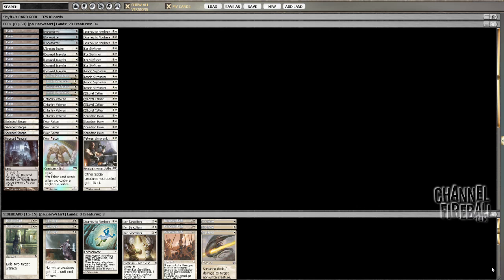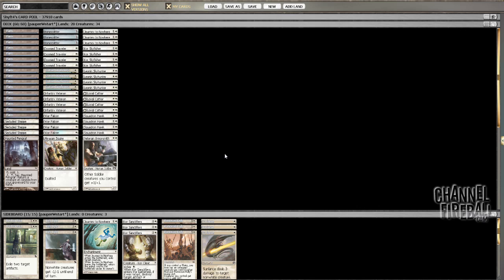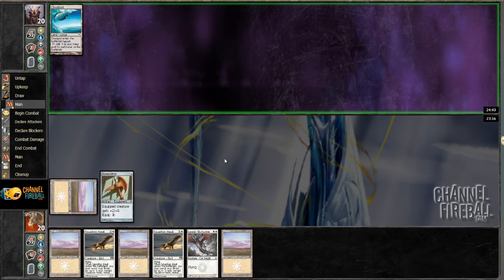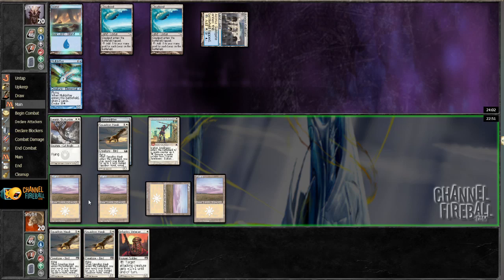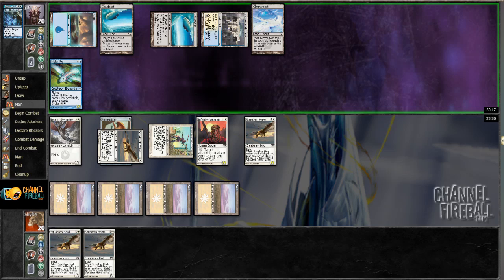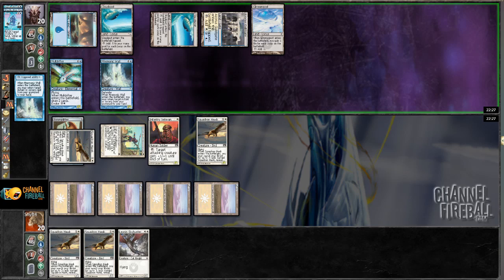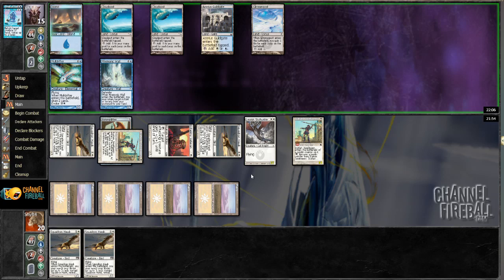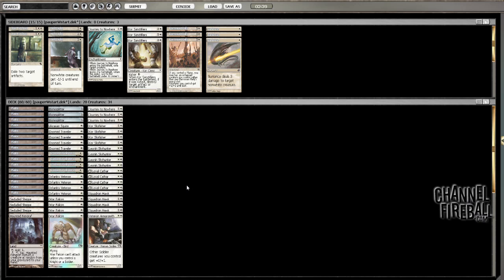Channel CDavis - Pauper Mono-White (Match 1, Game 1)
Chris Davis, master of one of Magic Online's most interesting variant formats, navigates a Pauper Daily with Mono-White! For more, head to ChannelFireball.com!